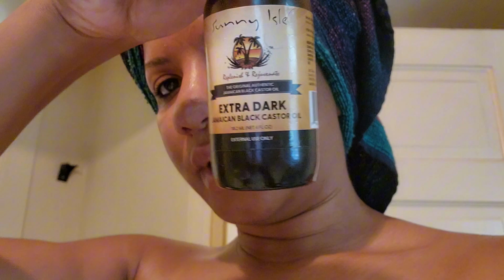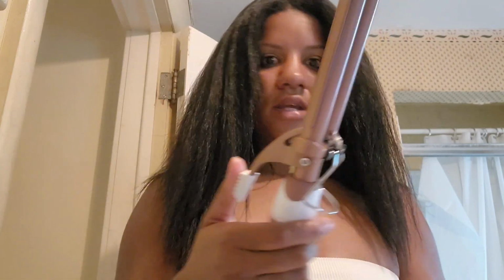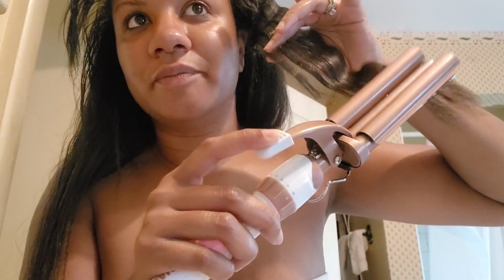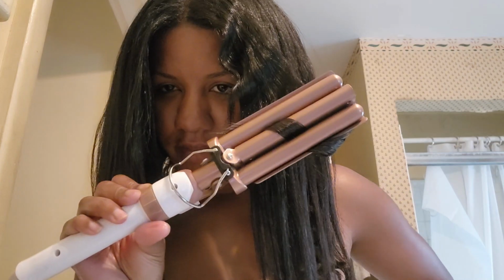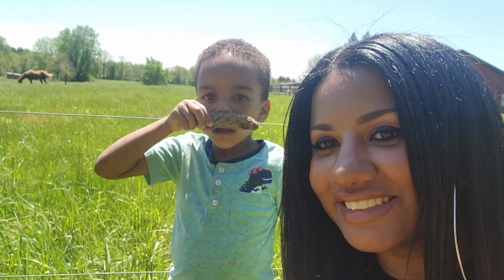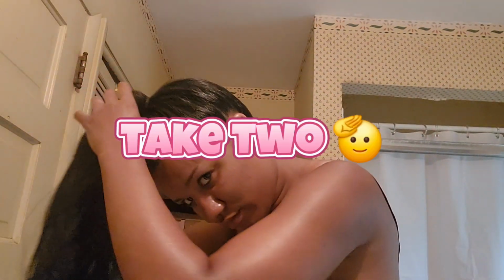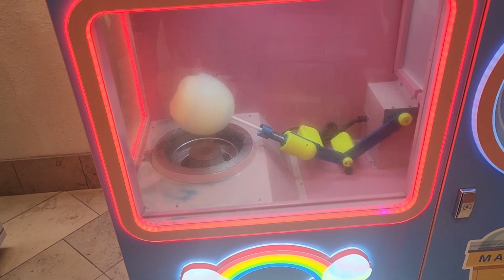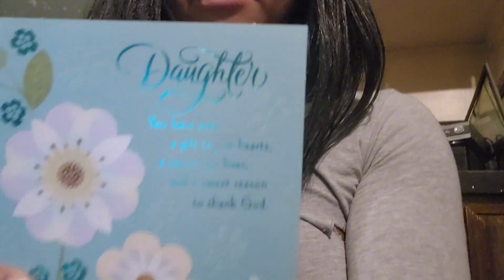I Tried to Do the Ariana Grande Ponytail...and It had other plans 😂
I tried to recreate Ariana Grande's iconic high ponytail...and let's just say it didn't quite go as planned! 😂 This video is a hilarious look at my attempt (and ultimate fail) to achieve ponytail perfection. Get ready for some laughs!

tk: CinnamonBabe94